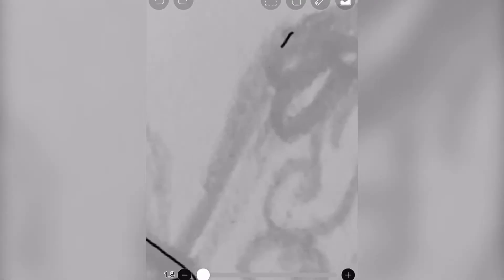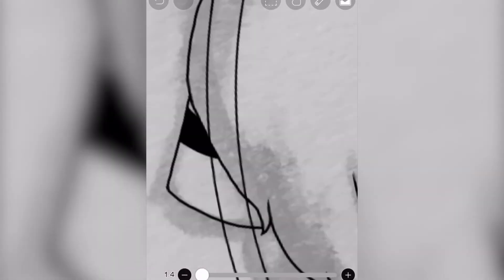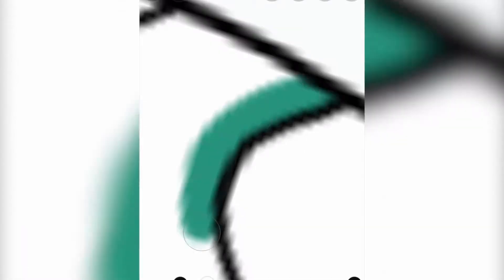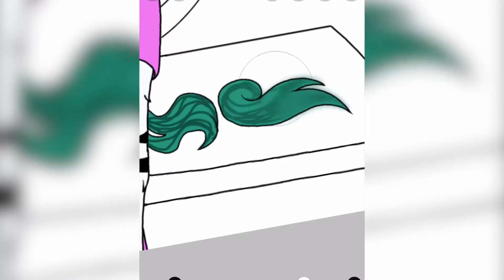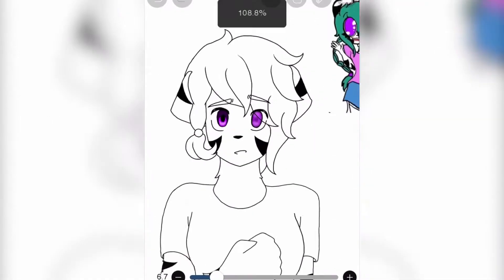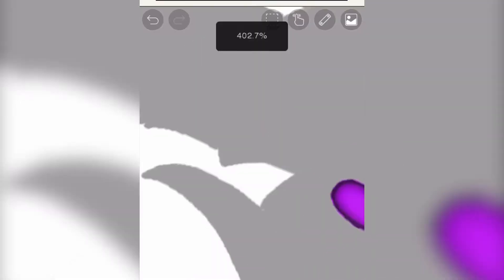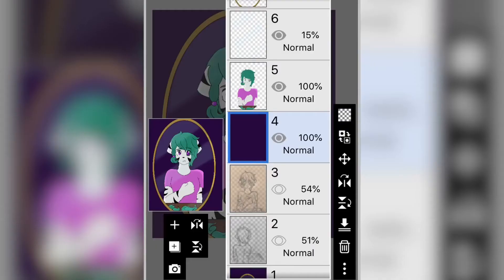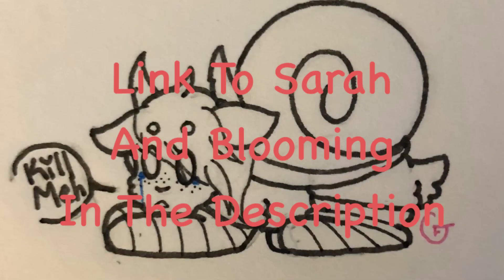Sarah Contest Entry Featuring My Voice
I’m Sorry